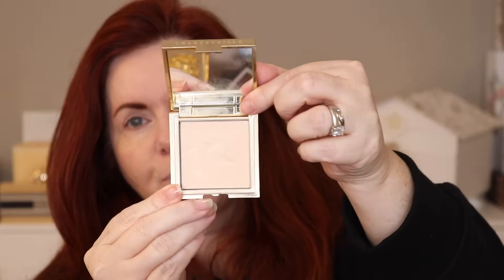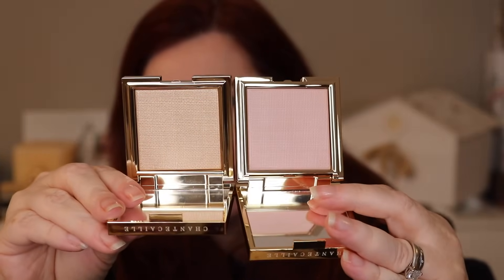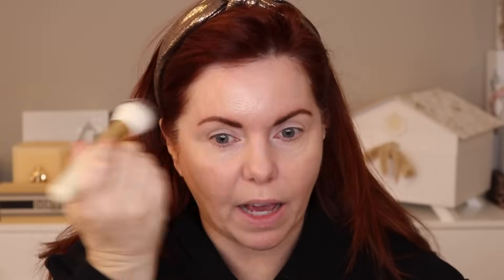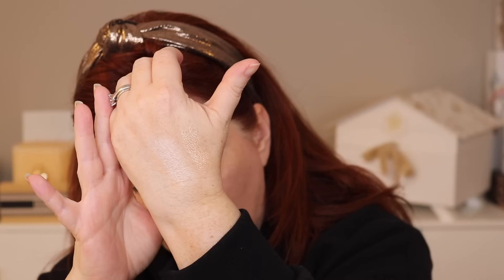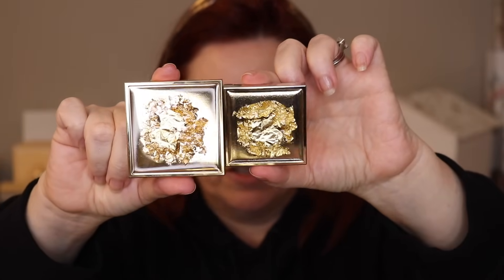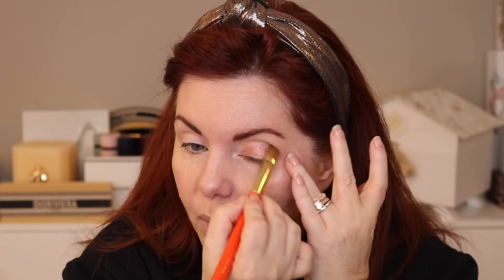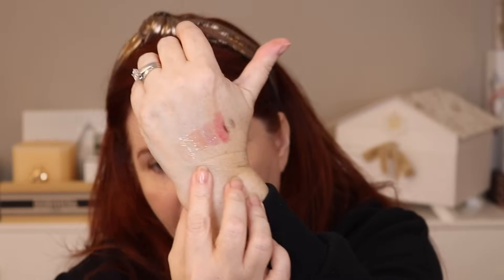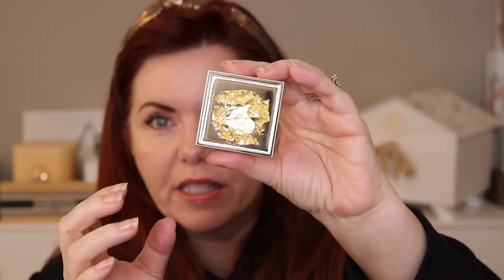CHANTECAILLE Holiday 2023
Overview - Chantecaille was kind enough to send me the Precious Metal collection...wait until you see the packaging!

00:00 Intro
00:12 Collection Overview
02:25 Powders - Comparisons to older powders
05:30 Blur and Illuminating Powders on the Face
08:00 Swatch comparisons
08:35 Outer boxes
10:30 Eye Shimmer
12:00 Eye Shimmer on the Eyes
13:33 Rose Quartz Lip Cristal
13:50 Rose Quartz on the Lips
14:15 Swatches of the Glosses
15:19 Blithe on top of Rose Quartz
15:25 Final Look
16:00 Thoughts on Product Packaging
16:45 Thoughts on Powders
19:35 Thoughts on the Eye Shimmer
20:05 Thoughts on Lip products
21:20 Final Thoughts